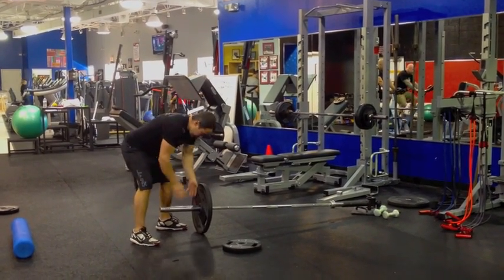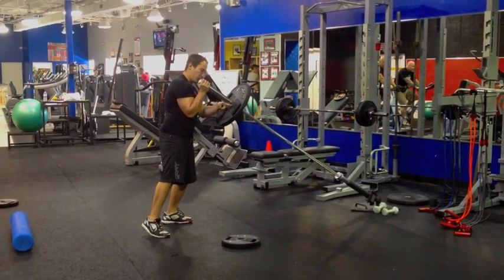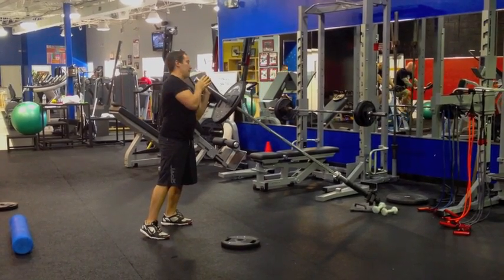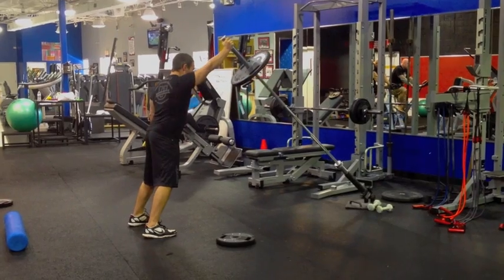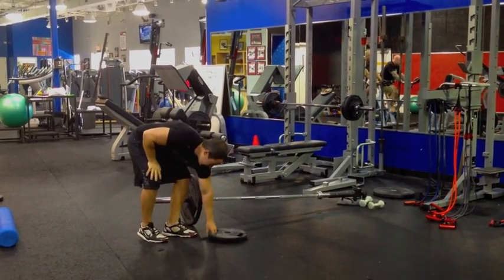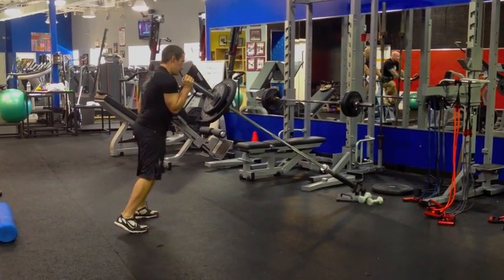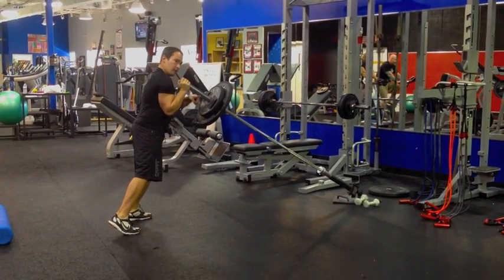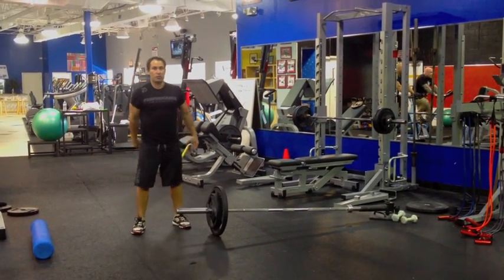Angled Barbell Press - Hybrid Shoulder Press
- Fort Lauderdale Personal Trainer Coach Nick shows you how to do the Angled Barbell Press, which makes a great Hybrid Shoulder Press exercises.